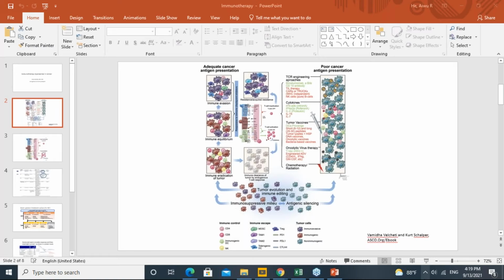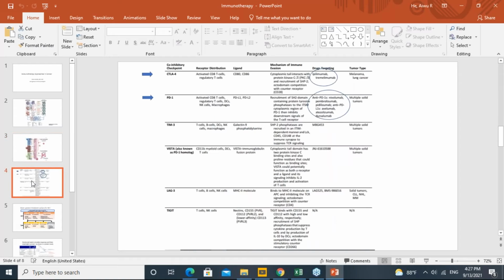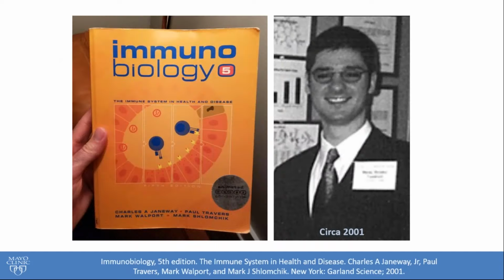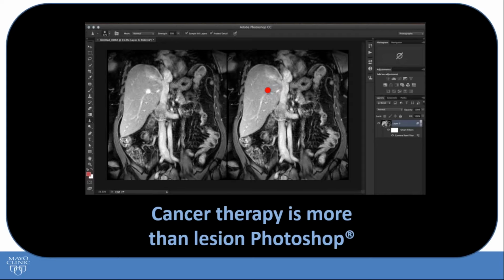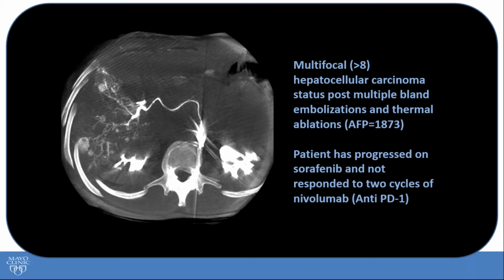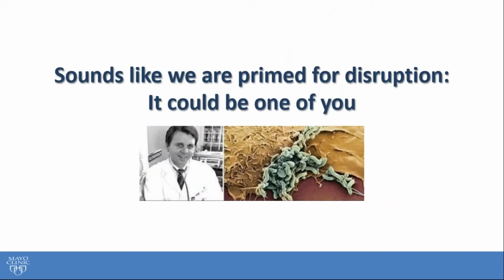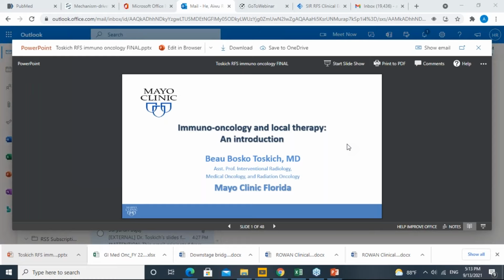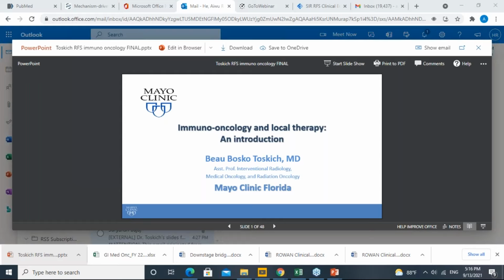SIR-RFS Webinar 9/13/21: Interventional Immuno-oncology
SIR-RFS Webinar: Interventional Immuno-oncology
Presented by Beau Toskich, MD (Interventional Radiology/Oncology, Mayo Clinic Florida) and Aiwu Ruth He, MD (GI Oncology, MedStar Georgetown)

Nearly 9.6 million people worldwide and 600,000 Americans die from cancer each year. In the near future, cancer-related deaths are projected to overtake heart disease as the leading cause of death in America. Progress has been made over the last several years to stem the tide of cancer mortality by diagnosing cancers earlier and curing early stage cancers before progression. Among the most revolutionary and successful approaches have been in the fields of immuno-oncology and interventional oncology (IO). Both of these fields have inspired new hope in treating incurable cancers and in improving tolerability and adverse event profiles for oncotherapies. Perhaps the most intriguing aspect regarding these approaches is their potential interplay in augmenting efficacy, further personalizing therapy, and broadening the scope for treatable cancers.